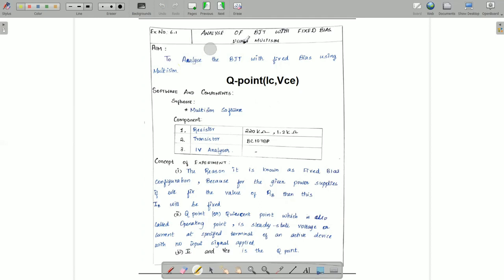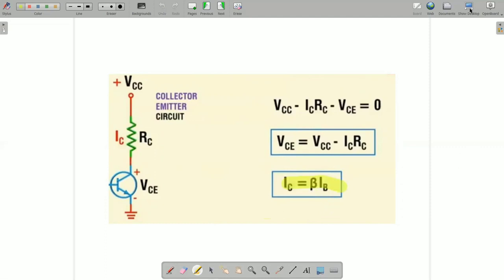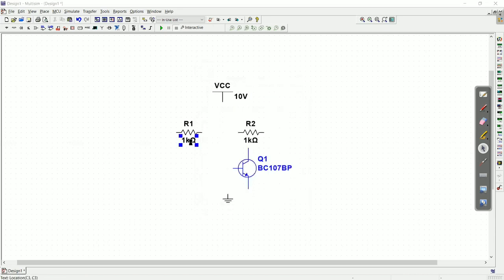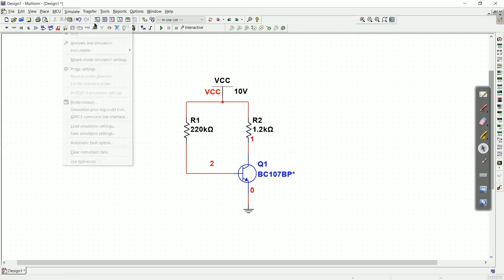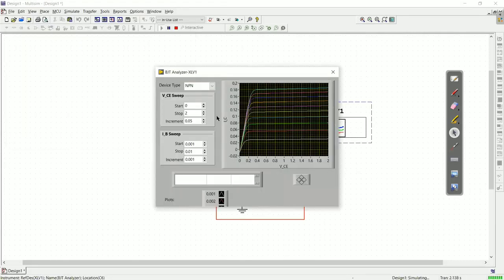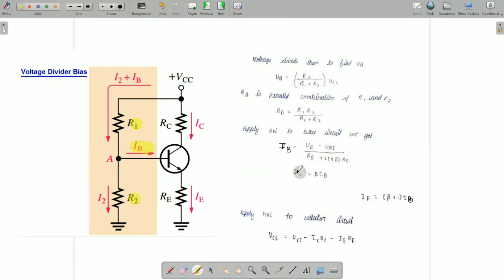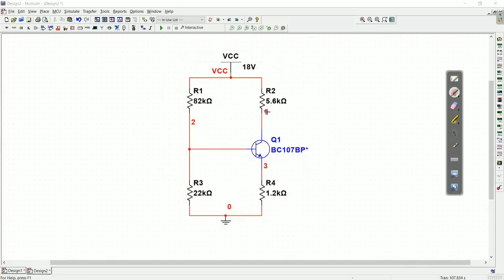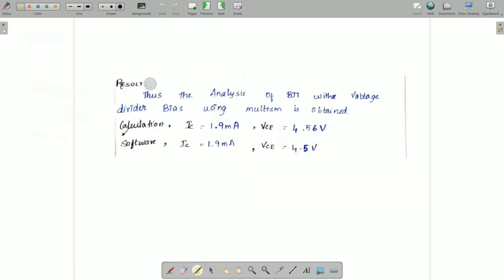A7. BJT with Fixed and Voltage Divider Bias3